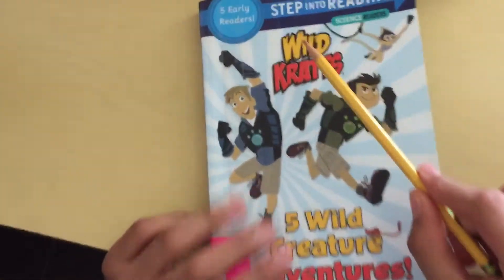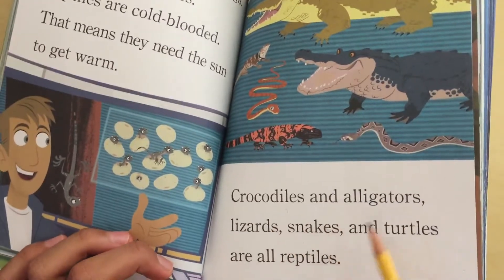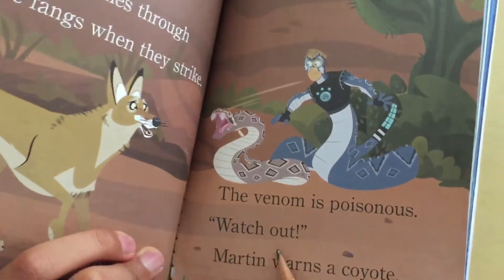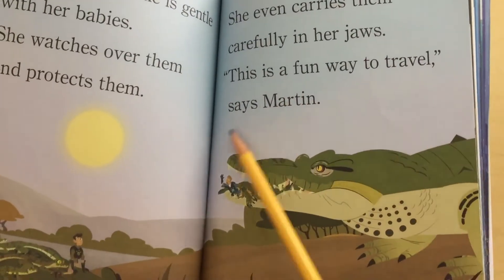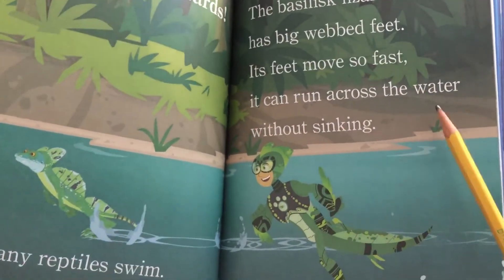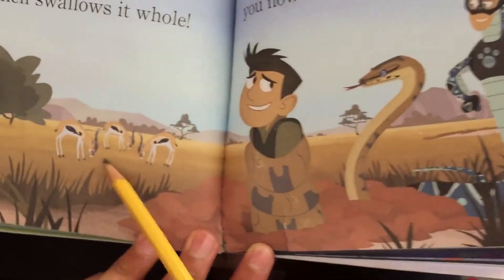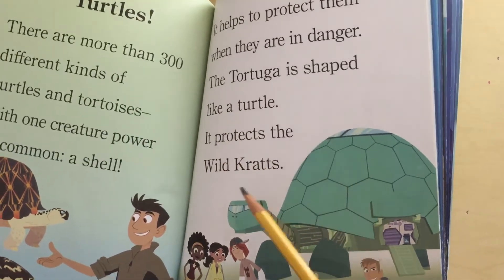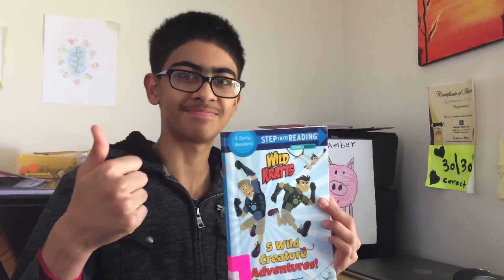Wild Kratts, Wild Reptiles 🦎 Snakes 🐍 , crocodiles 🐊 , Lizards , and Turtles!🐢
Wild Kratts Wild Reptiles 🦎